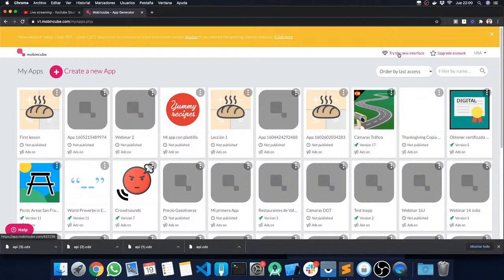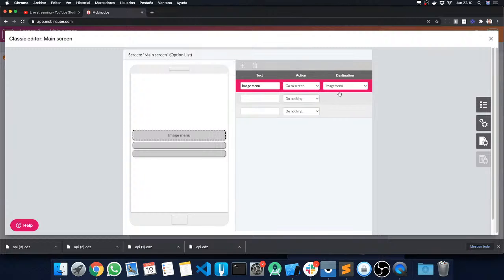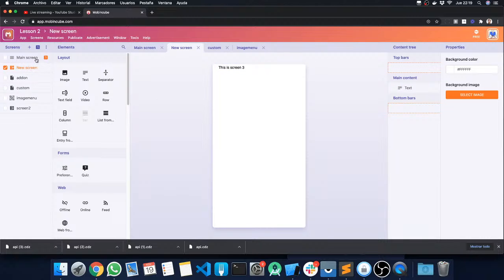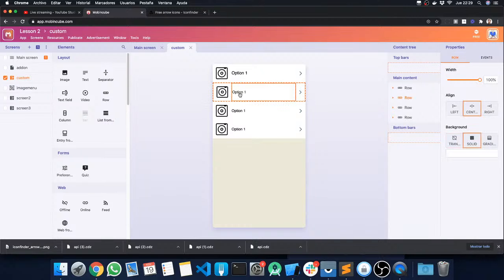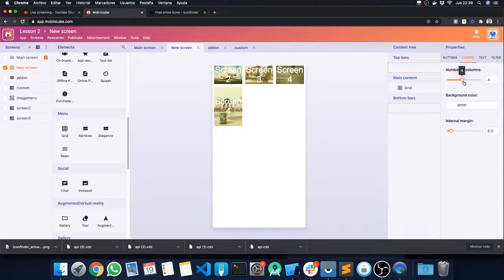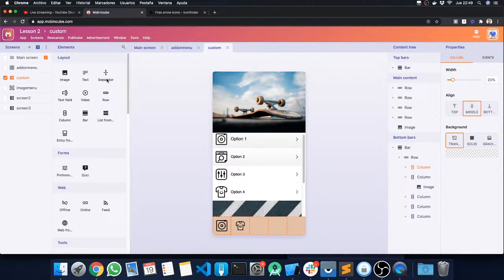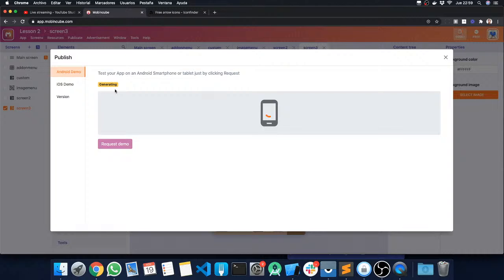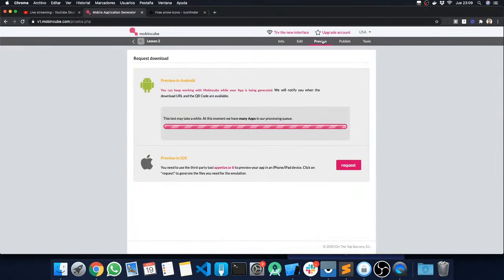Mobincube - Lesson 2: Link screens and create menus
Now that we know the basics of Mobincube, we're going to start building apps.

One important thing about app building is to provide a great user experience. In this webinar we are going to work on how the user can navigate through the app, by setting connection between our app's screens.